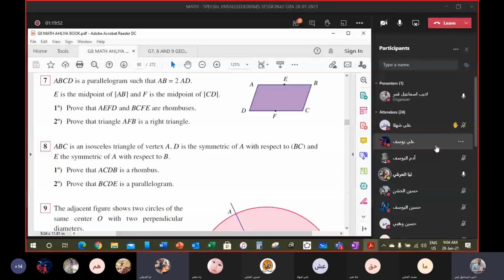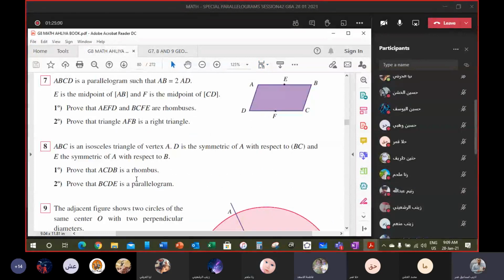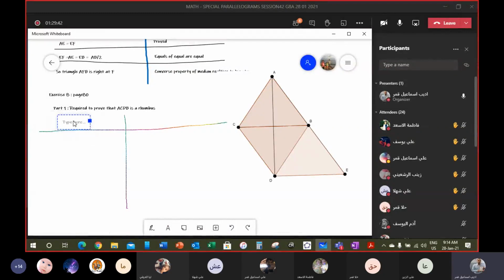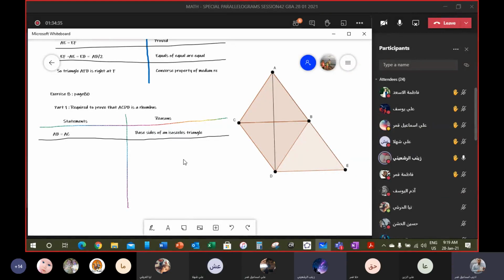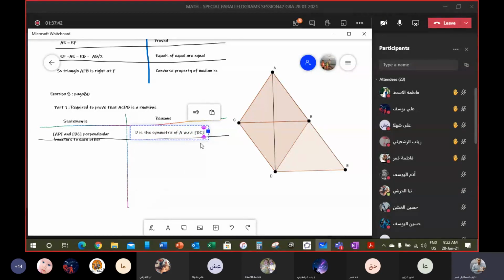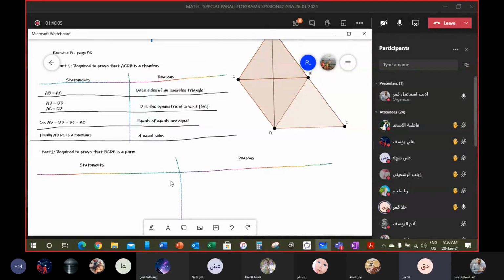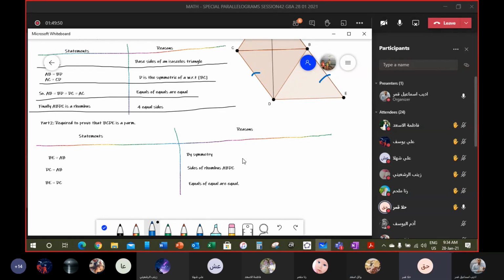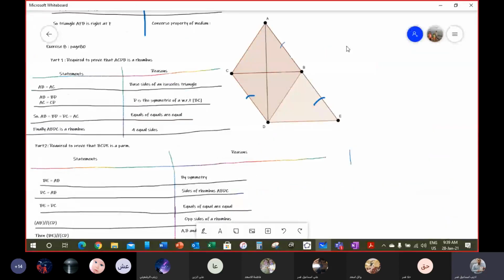MATH SPECIAL PARALLELOGRAMS SESSION42 P2 G8A 28 01 2021 compressed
SPECIAL PARALLELOGRAMS APPLICATIONS